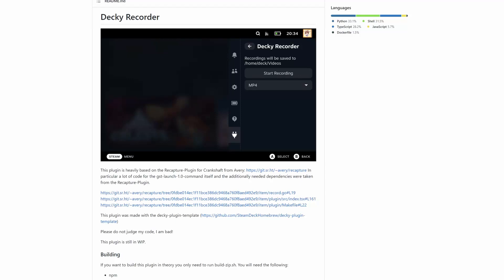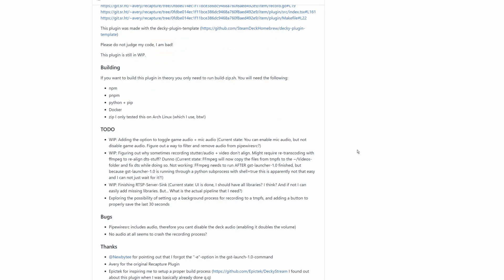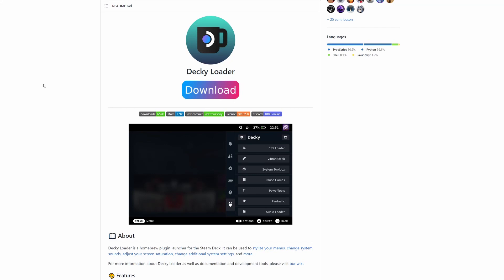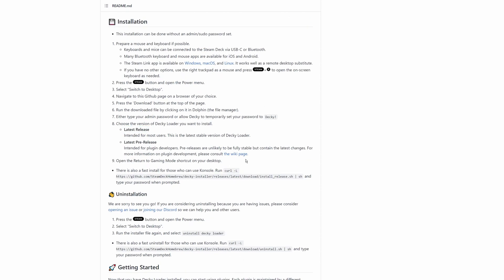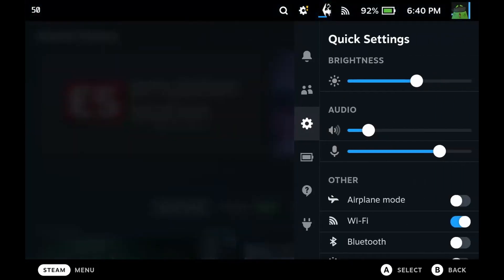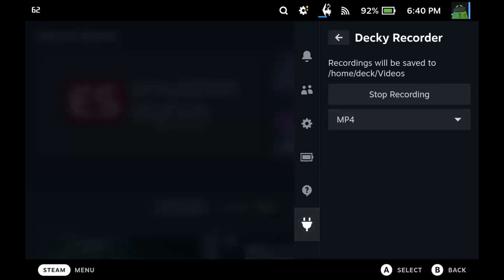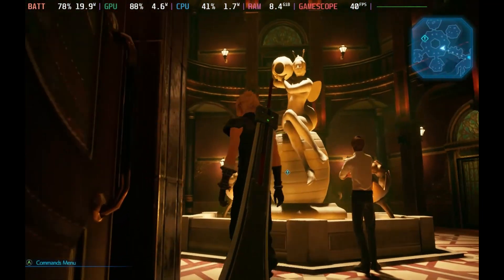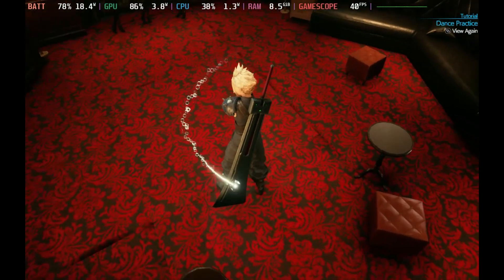STEAM DECK - How to record gameplay using Decky Recorder Plugin - Install & setup guide -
In this video I will show you how to use the Decky Recorder plugin to record video directly to the steam deck without a capture card or computer. Use the links below to install Decky Loader and also for how to wireless move files from your steam deck to your pc and back.

This is the SD Card that I use with my steam deck

32GB DDR4 3600 MD4U1636181CHKDA
SAMSUNG 970 EVO 2TB

Timeline
00:00 Intro
01:30 Install Decky Loader
03:21 Installing Decky Recorder plugin from store
04:45 Audio issues in Davinci Resolve
05:50 Plugin Resource use
7:35 Failed record issues
8:30 Transferring files to PC from Steam Deck
10:29 Final thoughts